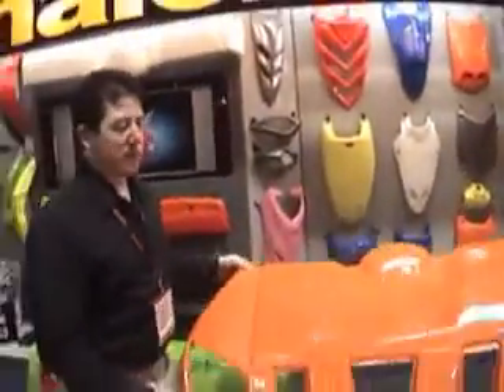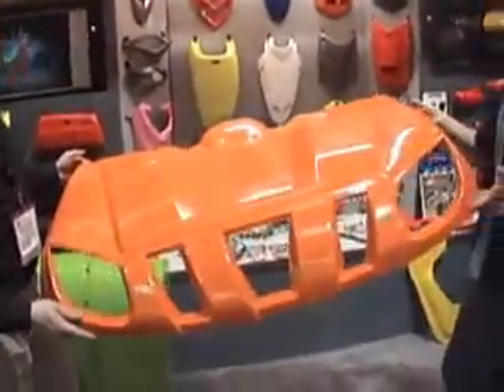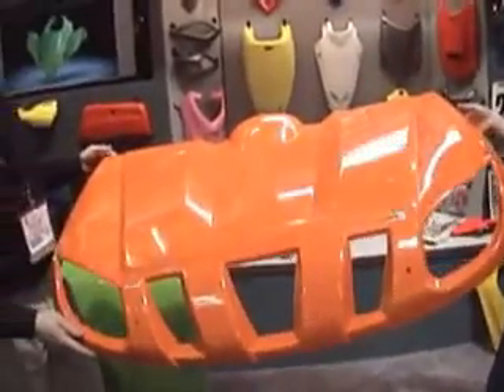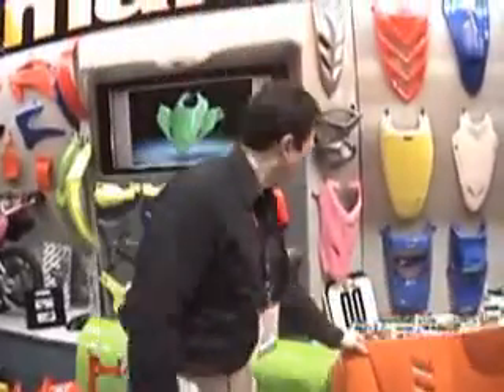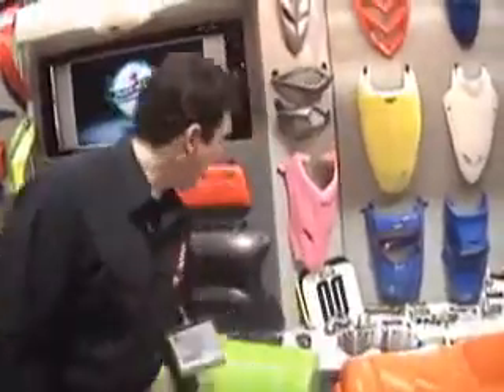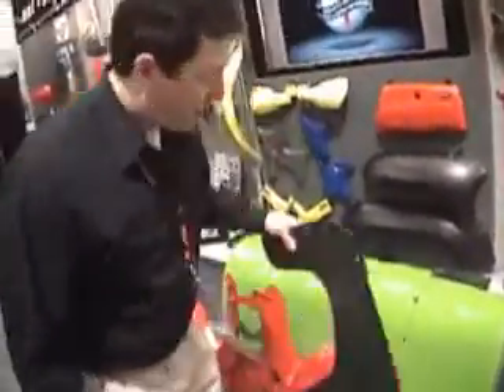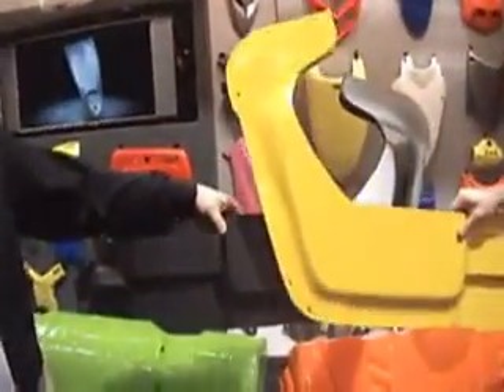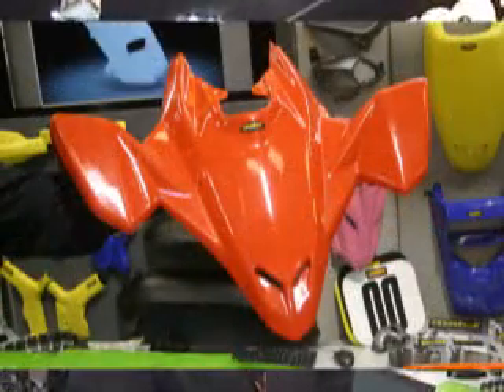Placic Products from Maier Mfg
Jeff Lewis shows us some of Maier's new plastic products